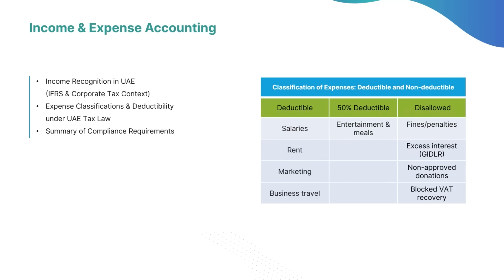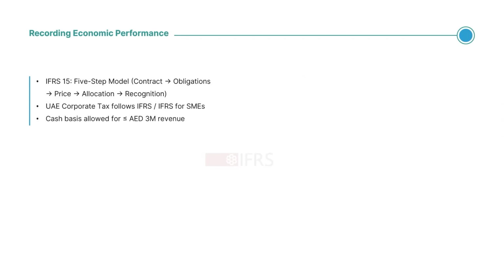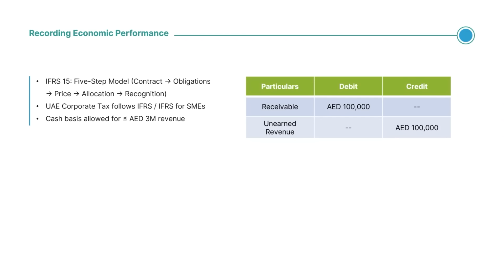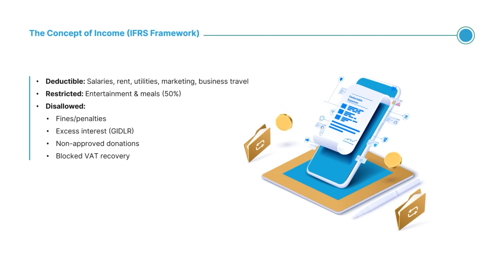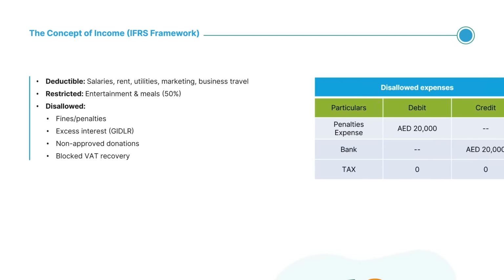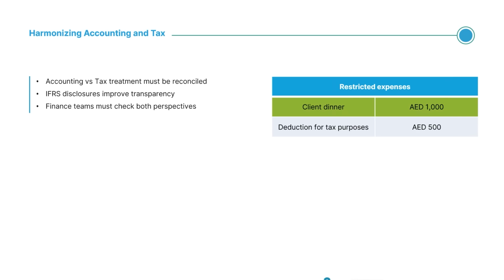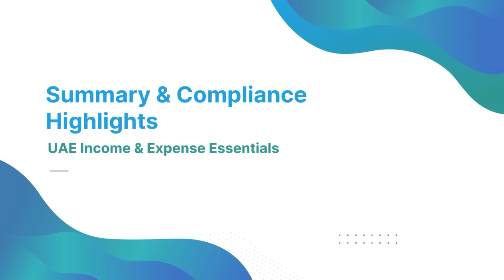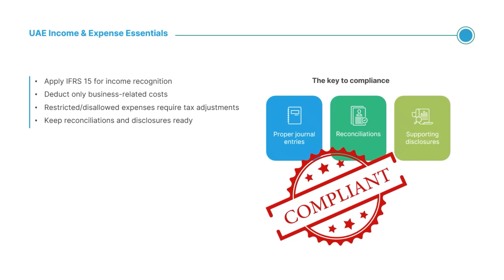Accounting: What Is Income and Expense Accounting? | UAE Theory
Free online accounting courses specific to the UAE for anyone who wants to learn accounting
00:00 What is income and expense accounting?
00:46 When to recognize income in UAE
02:07 Expense categories & deductibility in UAE
03:16 Combined recognition & classification practices
04:13 UAE income & expense essentials

Key Terms & Definitions:
• Income — Economic benefits earned by a business that increase equity, recognized under IFRS and used as the basis for UAE corporate tax.
• Accrual Basis — Income and expenses are recorded when earned or incurred, regardless of cash movement (default under IFRS and UAE CT).
• Cash Basis — Income and expenses are recorded only when cash is received or paid; allowed for UAE small businesses with ≤ AED 3 million revenue.
• Corporate Tax (CT) — UAE tax calculated based on accounting profit prepared under IFRS or IFRS for SMEs, with specific adjustments.
• Restricted Expenses — Expenses that are partially deductible, such as entertainment costs (50% limit).
• Disallowed Expenses — Costs not deductible for corporate tax, including penalties, fines, unapproved donations, and certain VAT-blocked items.
• Entertainment Expenses — Meals, hospitality, or client entertainment costs, only 50% deductible under UAE tax law.